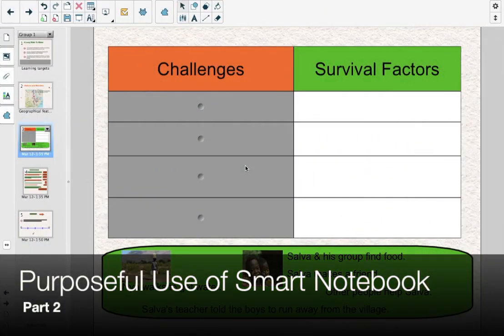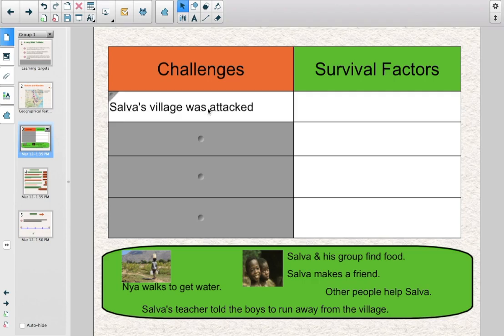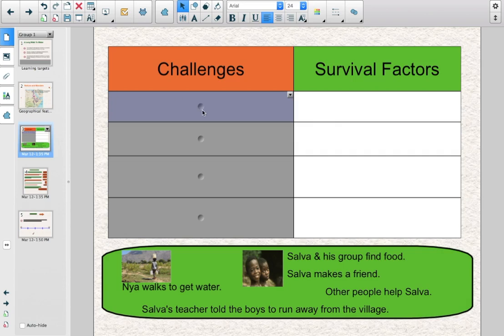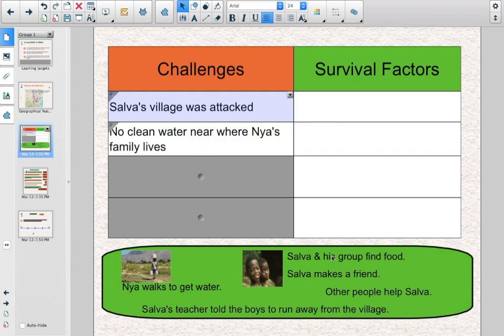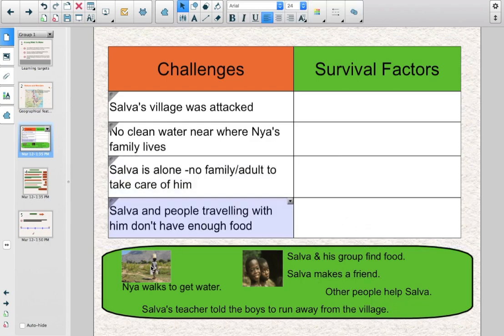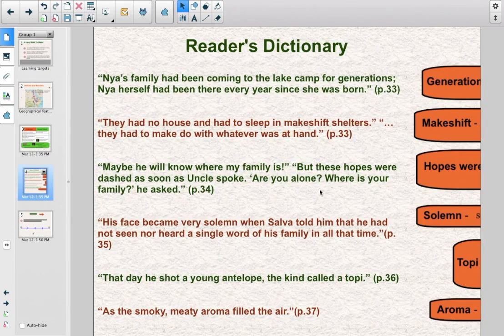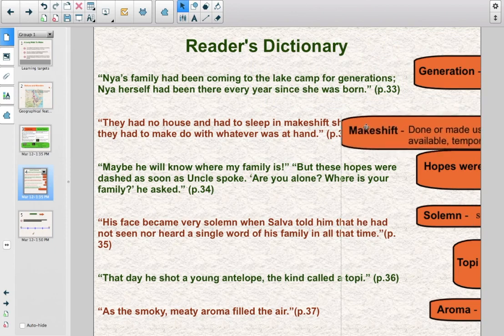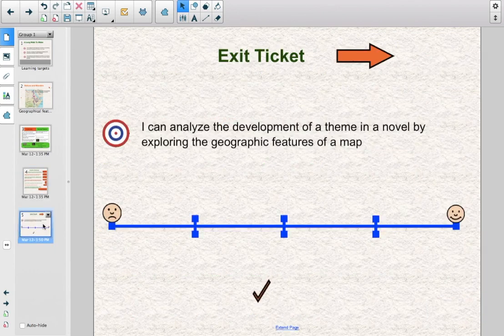Purposeful Use of Smart Notebook part2